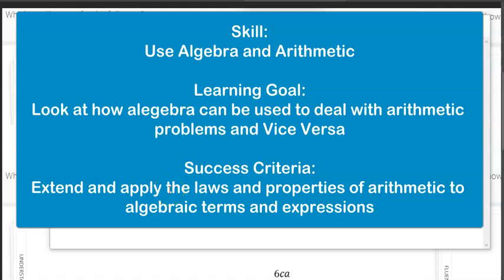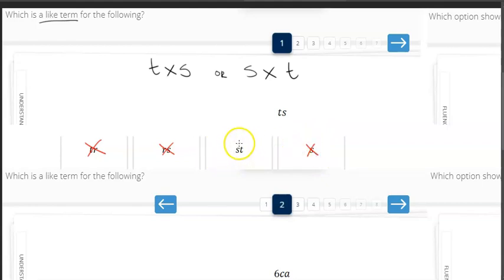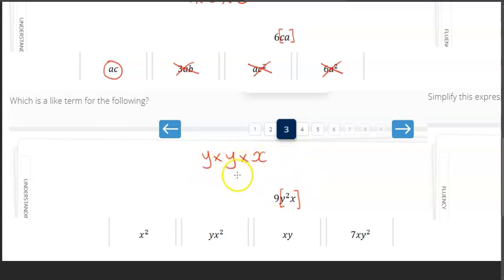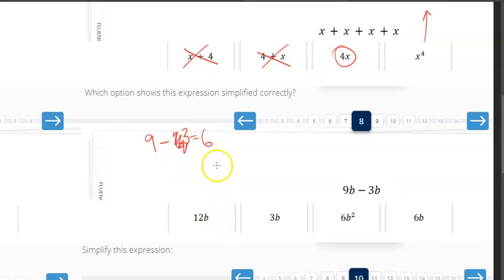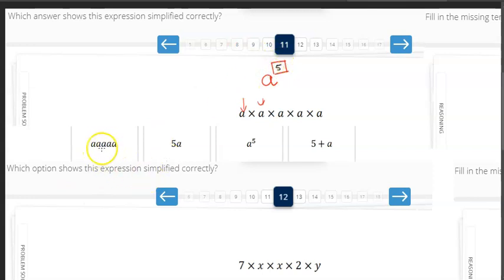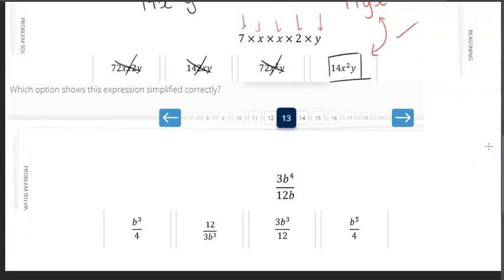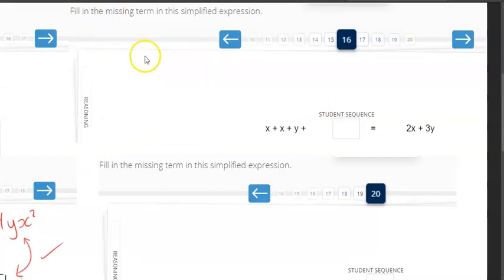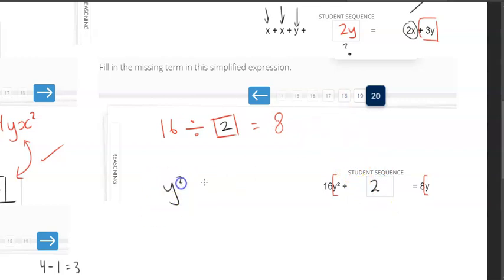Year 7 Maths - Patterns and Algebra - Lesson 9. Use Algebra and Arithmetic